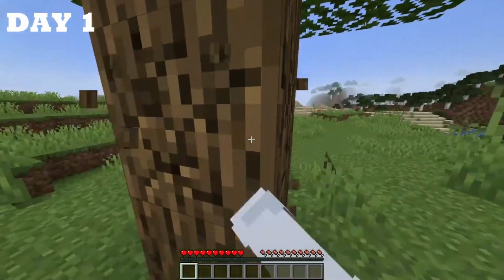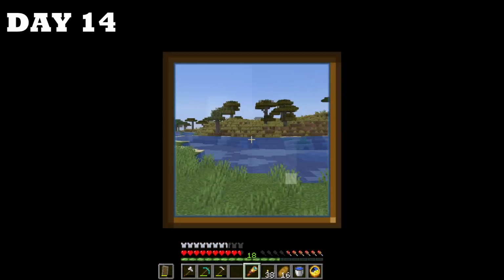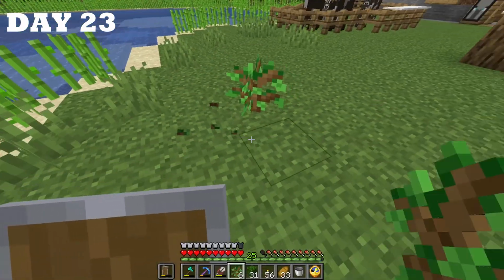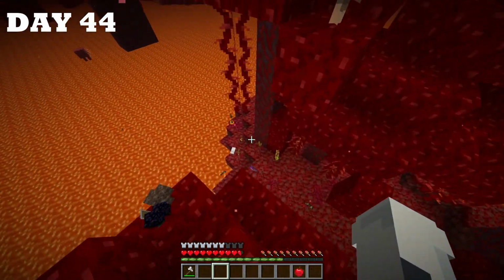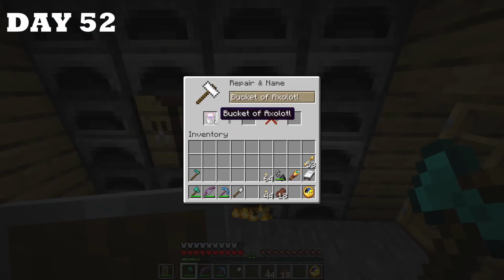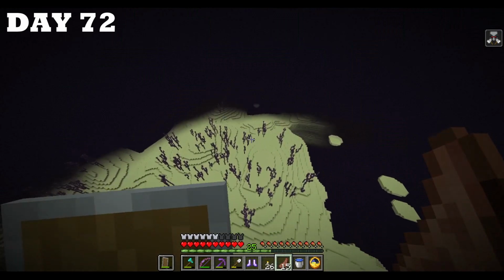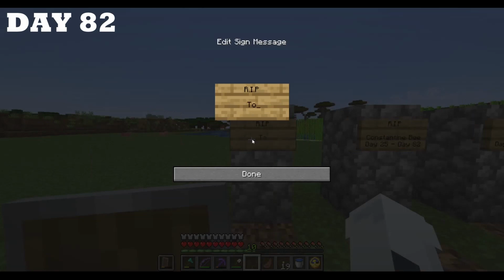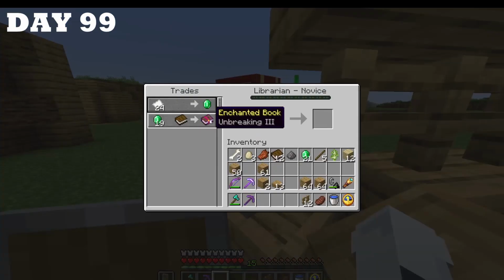I Spent 100 Days in Minecraft 1.17...Here's What Happened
Due to multiple attempts at the post commentary I started to lose my voice which is why sometimes I sound hoarse or am swallowing/drinking

 In this video I decided to join in with the huge 100 days trend in minecraft, inspired by @luke thenotable, hopefully you guys enjoy my time in 1.17 for 100 days and if you want to see more then be sure to hit that like button. This took over 30 hours to create and I would really appreciate the support.